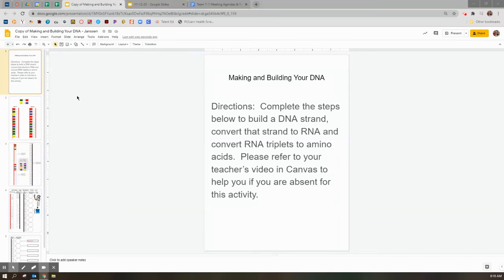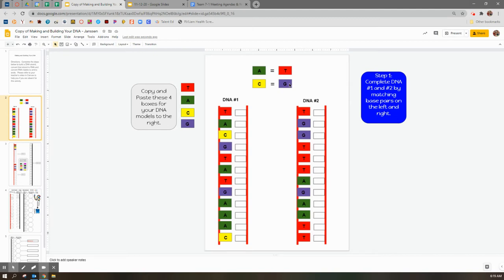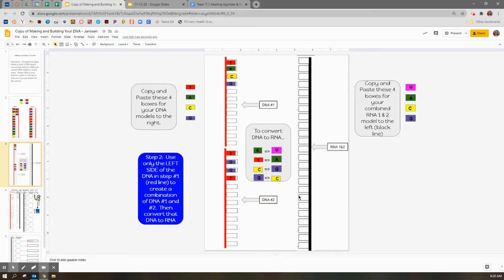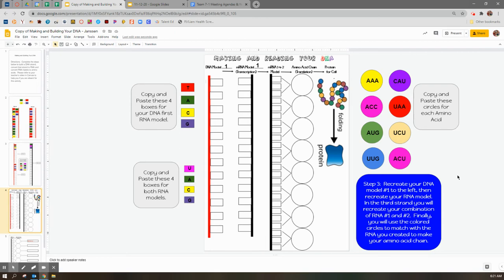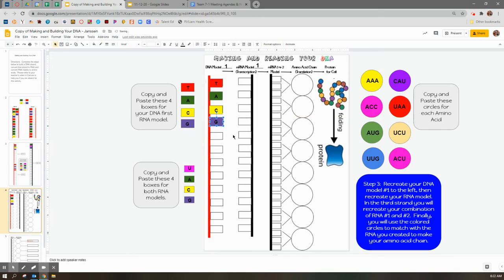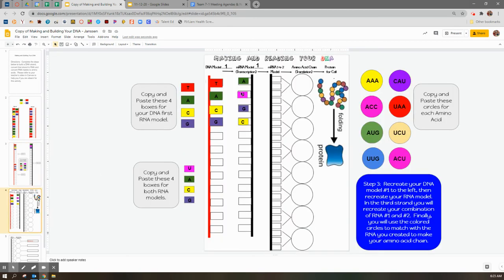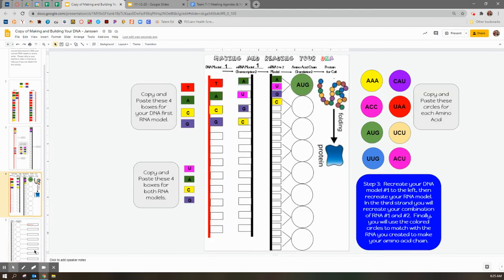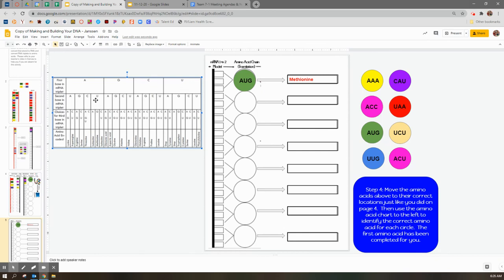Making and Building Your DNA